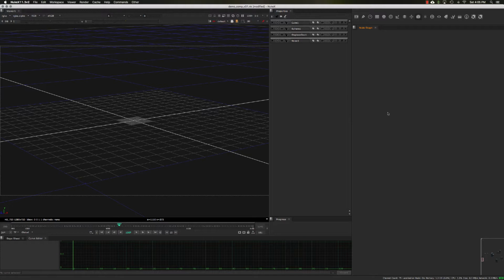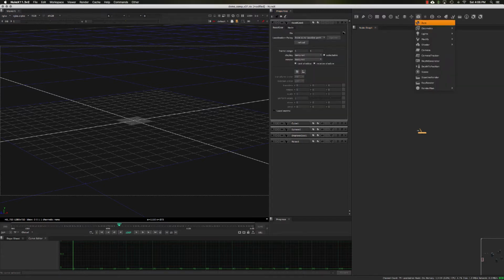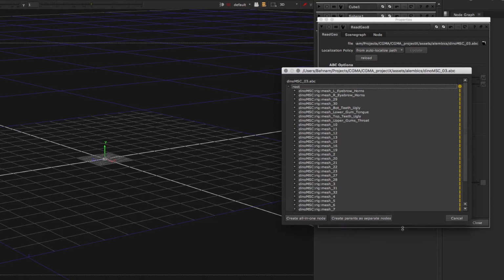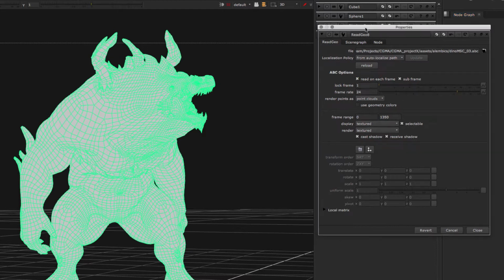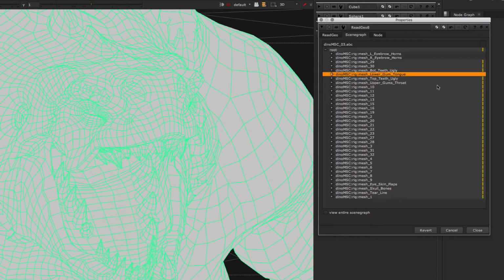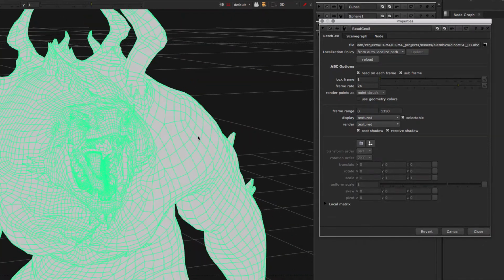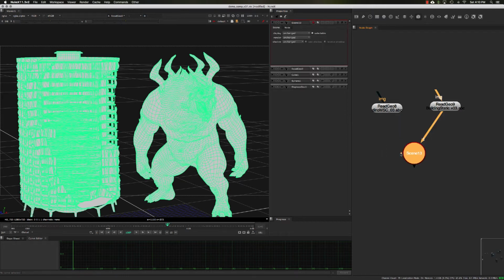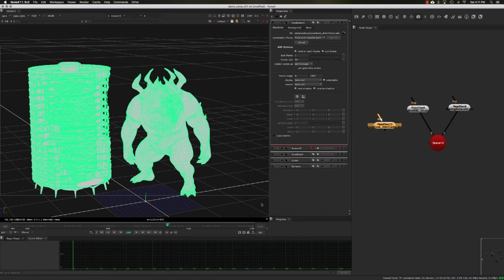Nuke Compositing for 3D Artists week 5 Classroom CG Master Academy 3